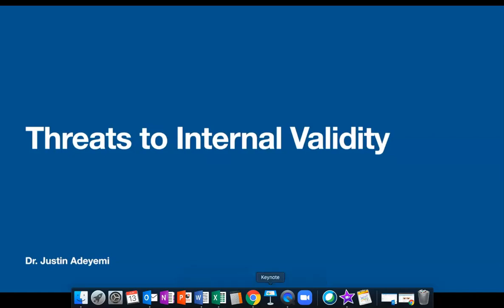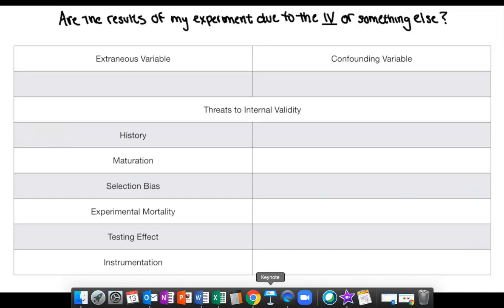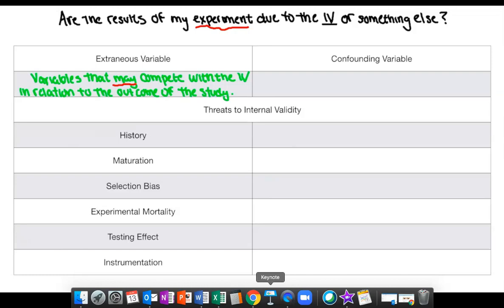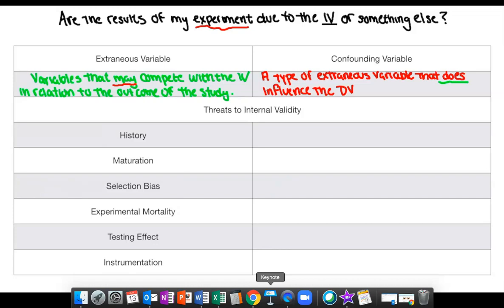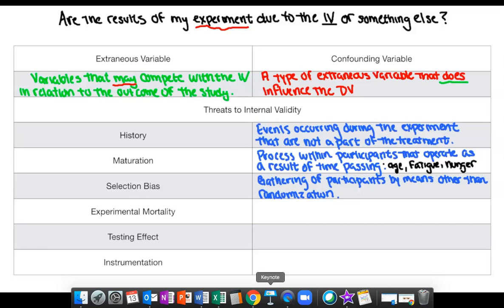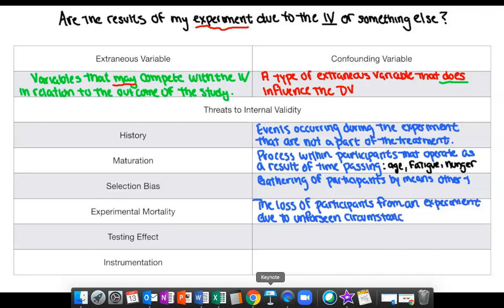Threats to Internal Validity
When we conduct an experiment, there are some factors that may threaten the internal validity of our study, and it's our job as researchers to do our best to eliminate threats to internal validity. Let's talk about it in the video!